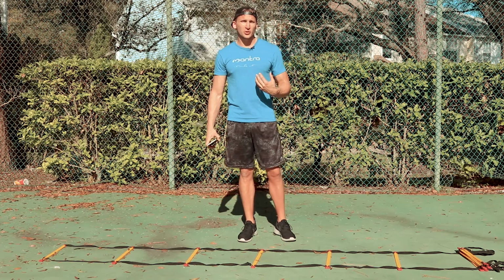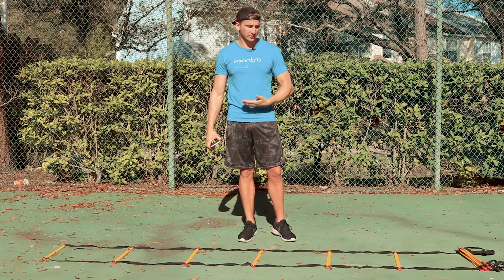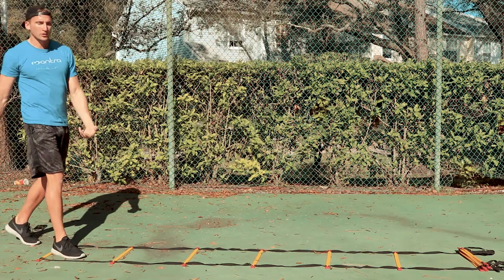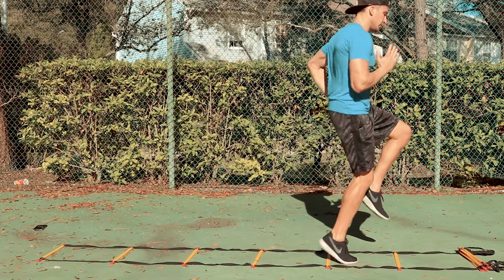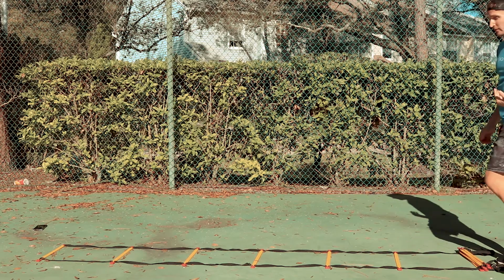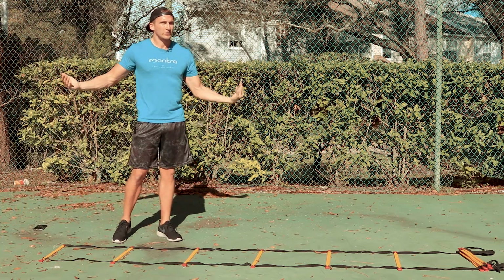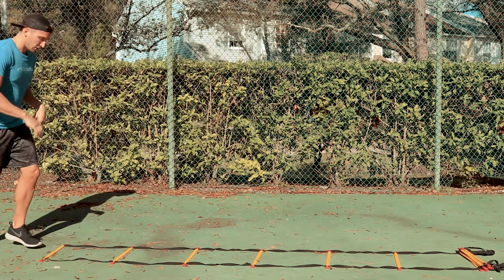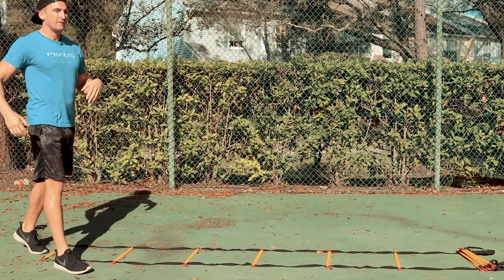High knee ladder drill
In this video tutorial, I break down the steps to do high knee ladder drills.

Equipment I used to make this video:

My Camera
My Cheap Tripod
My wireless lav mic
Adobe Premiere